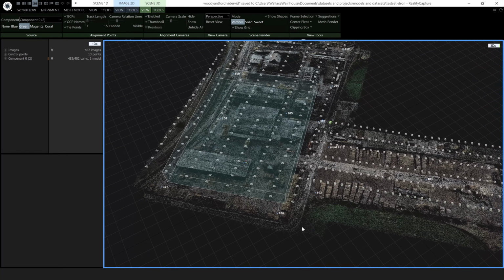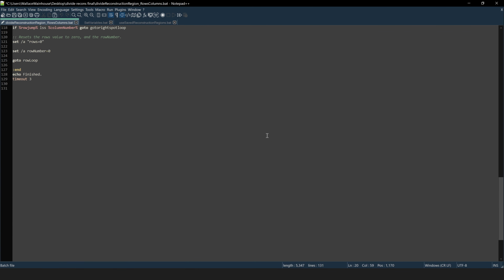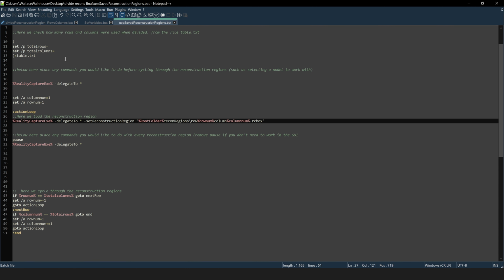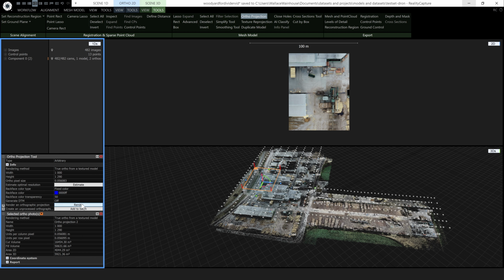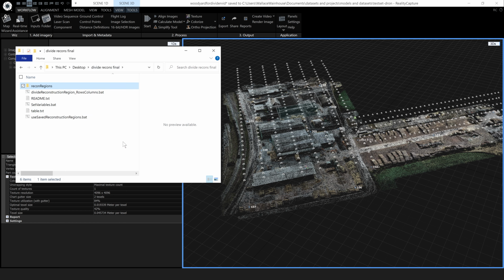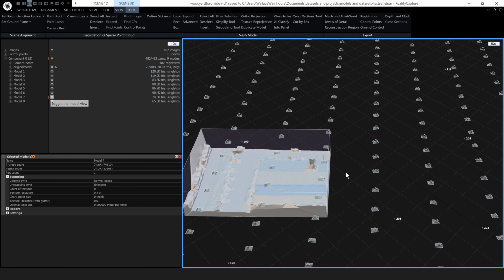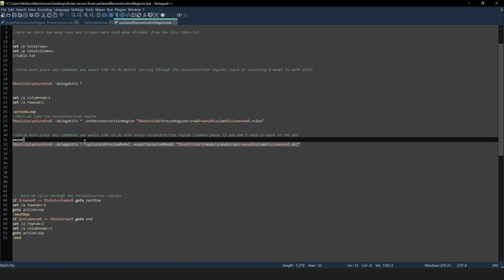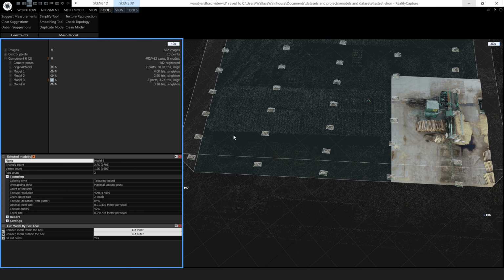RealityCapture tutorial: Divider Script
In this tutorial, you will learn how to use divider script, which separates existing reconstruction region in the open RealityCapture instance into rows and columns (matrix grid), and export those reconstruction regions (optional: with overlap).
Exported reconstructed regions are named based on their position in the grid. Please note that columns are defined on the Y axis, and they advance in the positive direction (+Y), and rows are defined on the X axis, and they advance in the positive direction (+X).
You will also be shown a script that can be used as an addition to the divider script. This script will import back every reconstruction region separately based on its name (rows and columns), and execute commands of your choosing, or wait for the interaction in the Command Prompt while you work manually in RealityCapture.

In this video we manually use the cut by box tool, now we have the CLI command -cutByBox , please refer to the in-app help to see more details and the parameters.